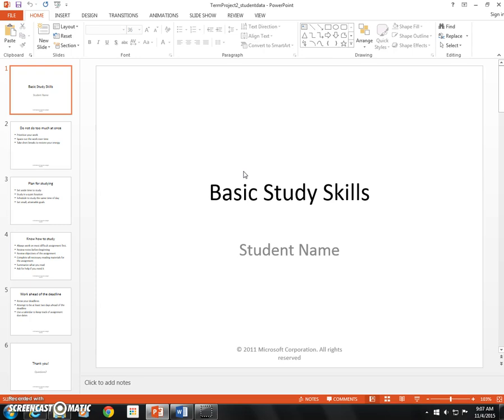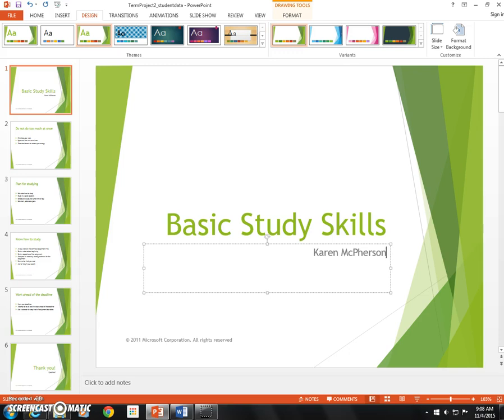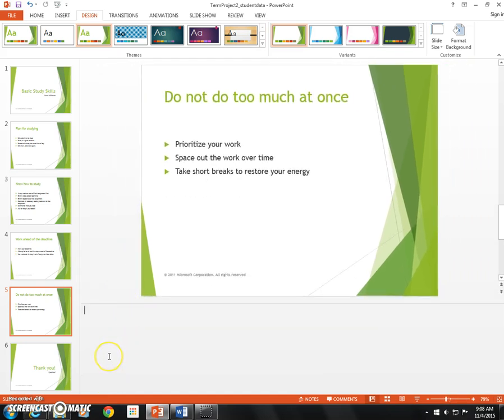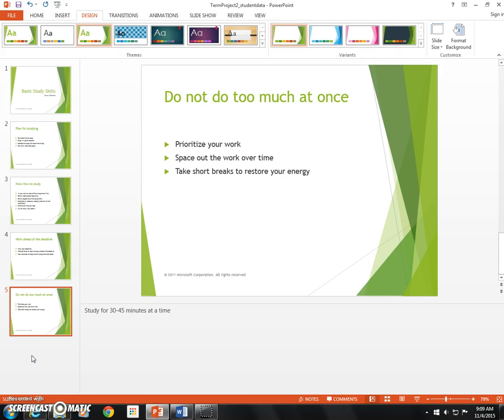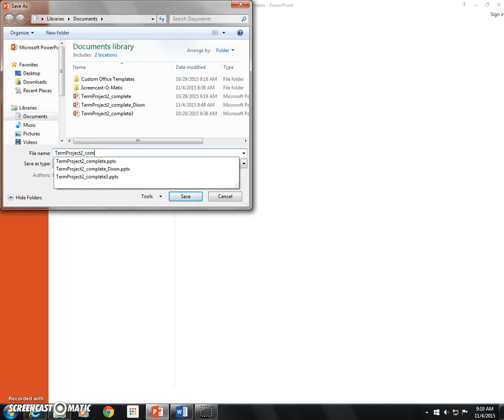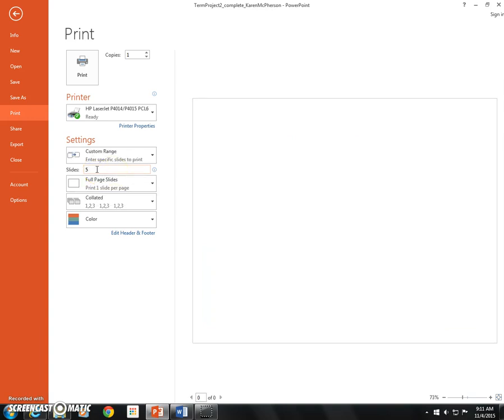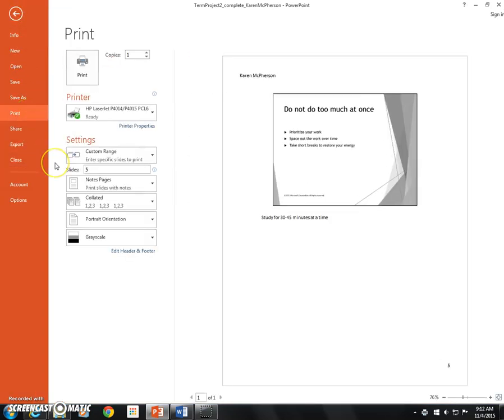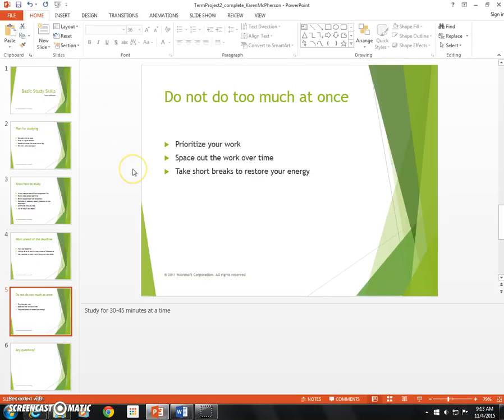PPT Challenge Activity#1 with Audio Instructions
This video contains the audio instructions that go along with the PPT Challenge Activity.